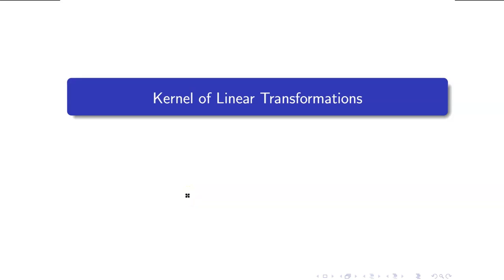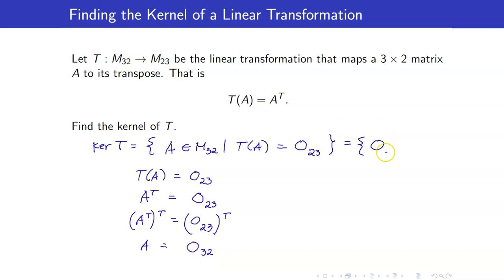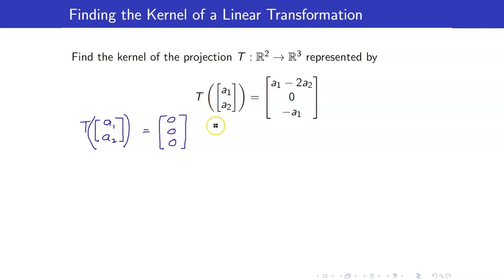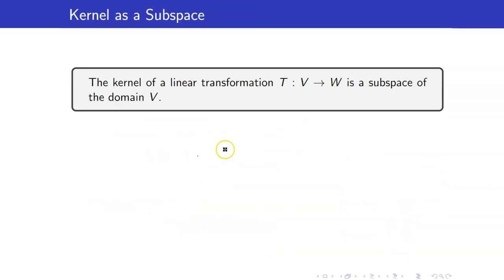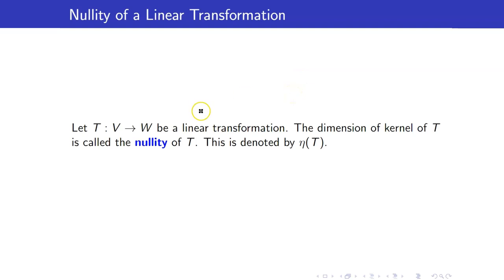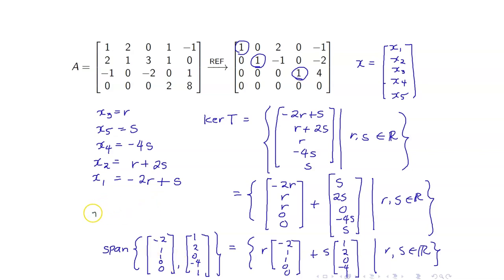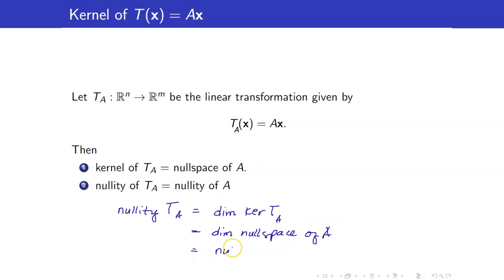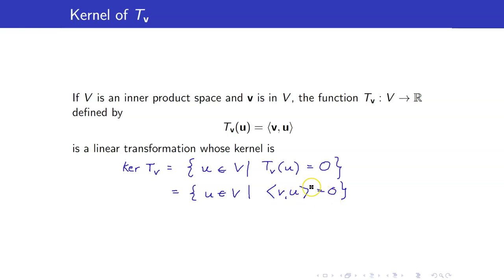Linear Algebra Lecture 37 | Kernel of a linear transformation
In this linear algebra lecture, I am going to discuss the kernel of a linear transformation.  The kernel of a linear transformation from V to W is the set of all vectors in V that gets mapped to the zero vector in W.  I will be giving 10 examples of finding the kernel of linear transformations.

🙋‍♂️ Have questions?